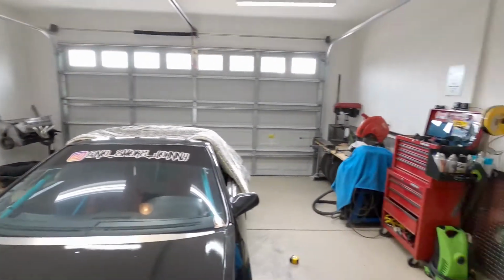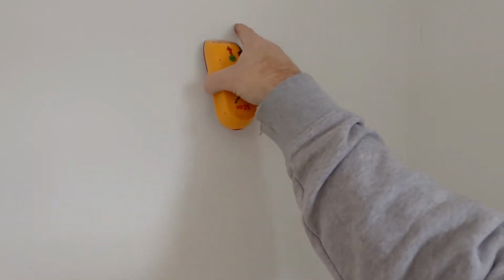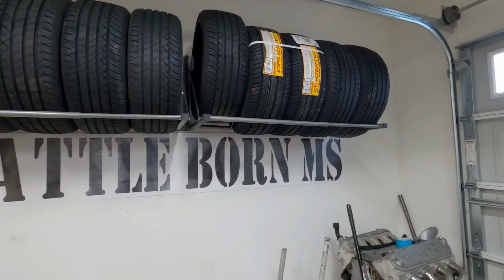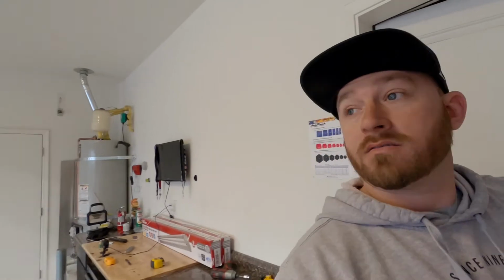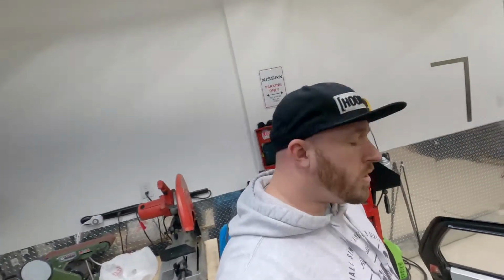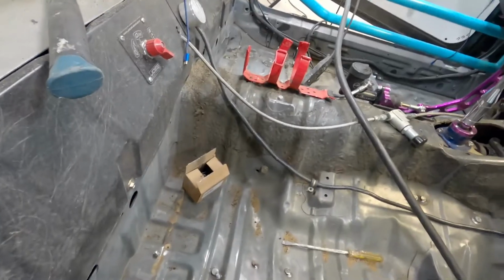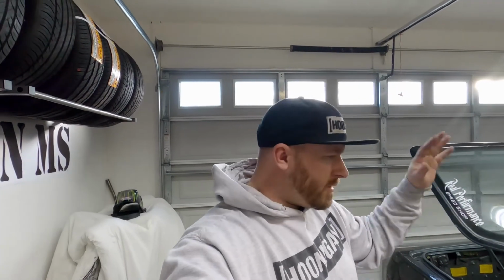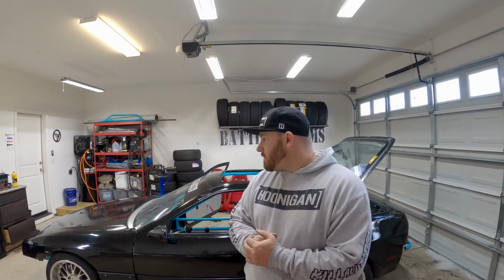Garage Improvements | Offseason Prep| Fc Rx7 Tear down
We get ready for the offseason. I start making room for the teardown of the LS RX7 in preparation for next Drift season. I install wall mount tire racks & new shop lights. Teardown of the RX7 begins.

Build | Drivetrain

Power Plant | Drivetrain
86 Mazda FC RX7
LM7 5.3L LS
Ls1 Intake Manifold
Patriot Block Hugger Shorty Headers
Morroso Rear Sump Oil Pan | Baffled
PSI Conversion Wiring Harness
OEM PCM Tuned On HPTuners

Drivetrain
RS5R30A Z32 (300zx) 5 speed G-Force Adapter
Turbo II diff | welded

Suspension | Brakes
Parts By Max Coilovers
Parts By Max Knuckles
Parts By Max Full suspension
Villains Dual Caliper
EBay Hydro E-brake with Wilwood Master Cylinder
Chase Bays Brake Booster Delete

Cooling
Dual Radiator
Front Griffin LS Radiator with 14in 2100CFM Fan
Rear Griffin Radiator with 2 8in 500CFM Fans